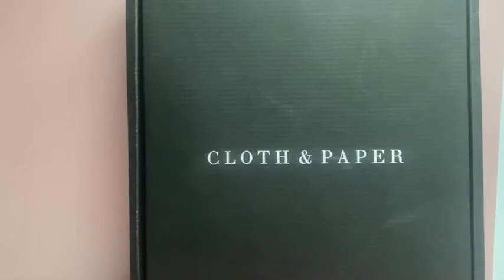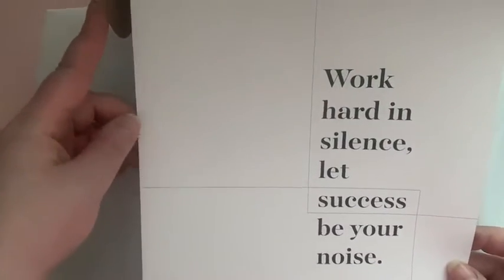Cloth and Paper October Box!!!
My name is Kenda, and I love all things planner/stickers/cooking related. In this video: Cloth and Paper October Subscription Box!

(With these links I do earn a small percentage of the sales)
o From my website you can shop the latest Pampered Chef tools to make meal times easier for you, and give you more time with your family.
o Check out the recipe tab for various recipes from a main dishes, appetizers, to quick snack for the kids.
o Select Book a Party to schedule a virtual party with me! I do parties through Facebook currently, but can also set up a zoom link as well.
o I work full time and I’m a full-time student. This posting service posts for me in all of my parties and social media. This allows me more time to focus on my guests versus what I need to post next.